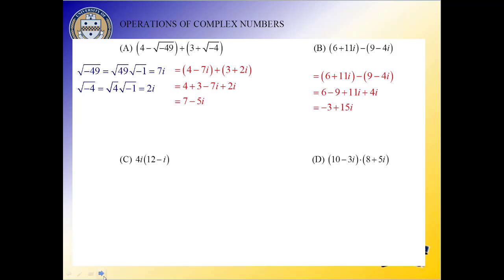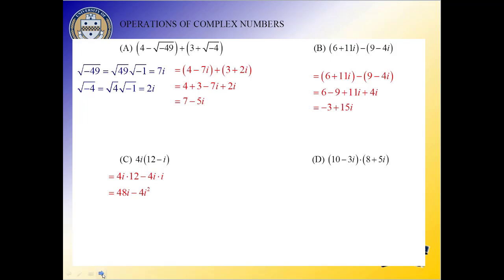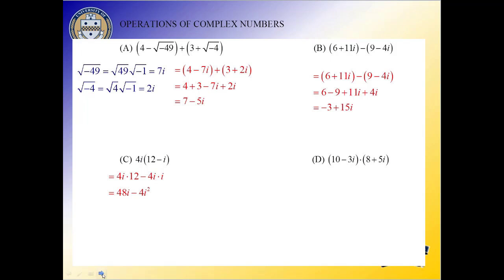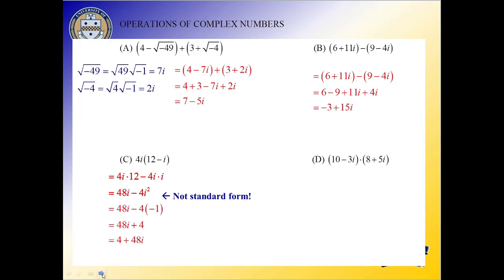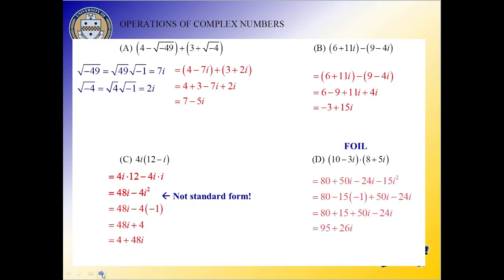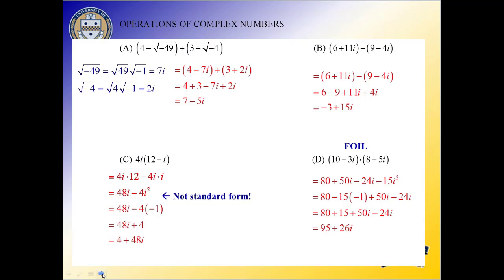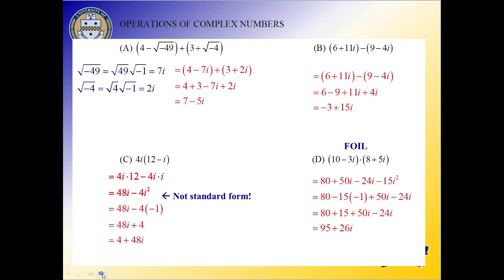Math 0200: Chapter 7, Example 15 - C and D